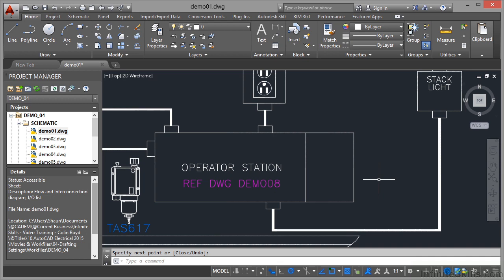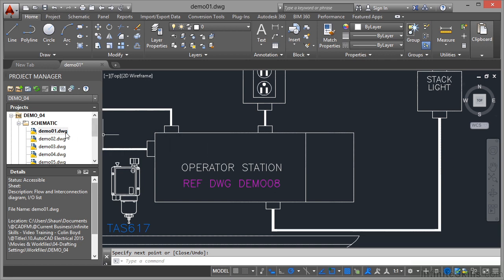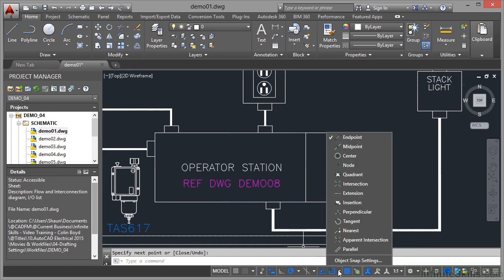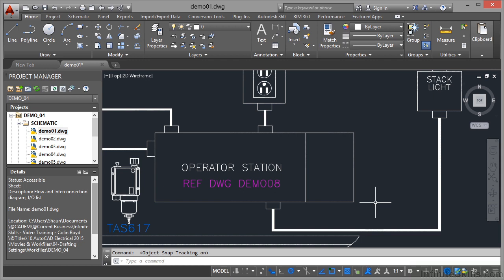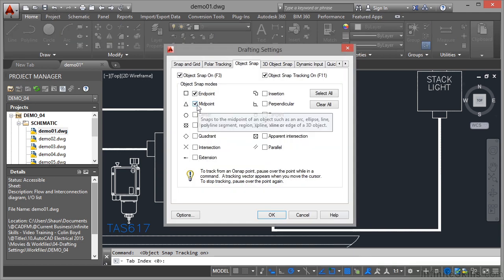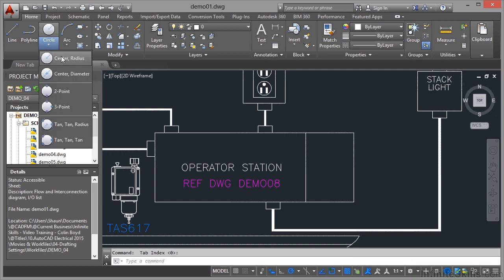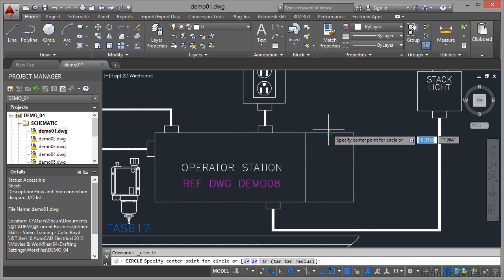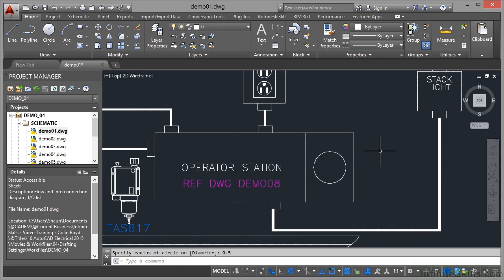04 06 OTRACK Settings